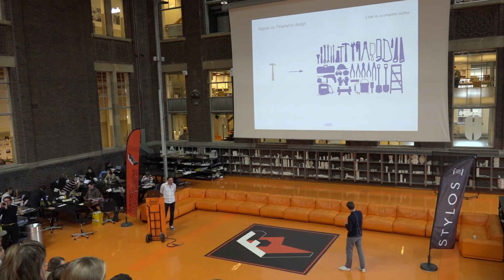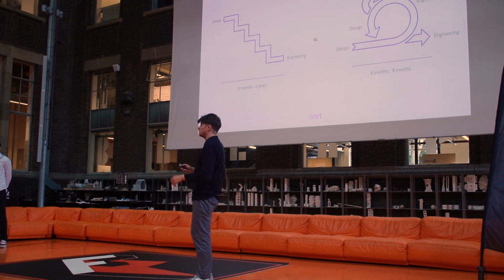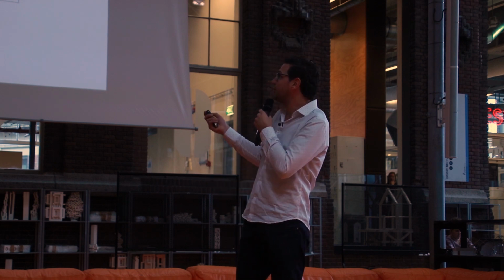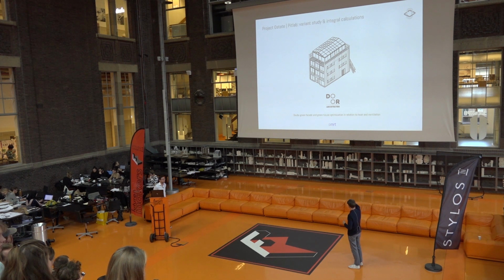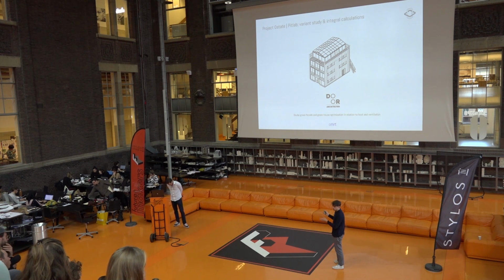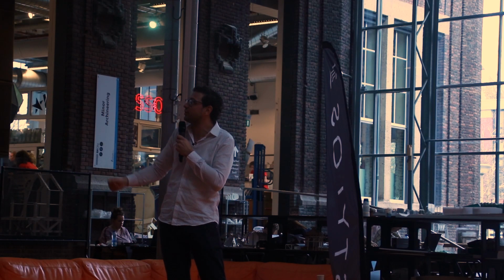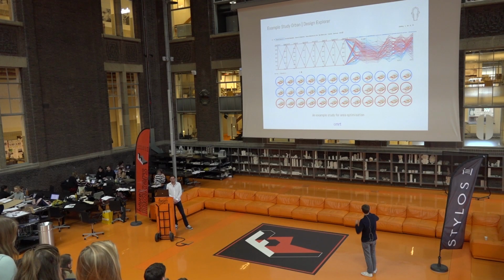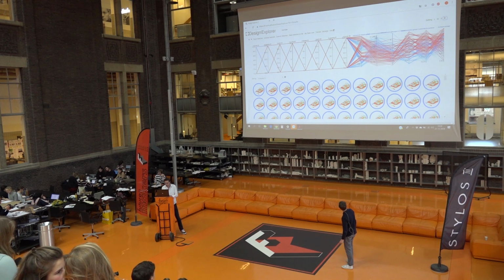125 | Future Makers Award #2 - Andreja Andrejevic & Jasper Spiegeler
Who will be the next Future Maker?

In het komende Lustrumjaar zullen wij een aantal sprekers uitnodigen om in de Oostserre te praten over hun visie op de toekomst van de gebouwde wereld. Dit zijn architecten, ontwerpers en uitvinders die op dit moment bezig zijn de wereld om ons heen te veranderen. Zij zijn degene die onze toekomst zullen maken; de Future Makers van deze generatie!

Aan het eind van het jaar zal er een winnaar worden uitgekozen door jullie, de studenten en docenten van BKCity. Wie wordt dé Future Maker van het lustrumjaar?

In de tweede Future Makers-lezing ontvingen wij Andreja Andrejević en Jasper Spiegeler; twee moderne ontwerpers die met behulp van software de pijnpunten in de bouwwereld laten zien en hier een oplossing voor bieden. In de bouw vindt er veel innovatie plaats op het gebied van materialen en technieken, maar de kennisverwerving en processen achter de schermen blijven vaak achter. De computer kan een oplossing bieden voor de steeds complexer wordende projecten.

Kijk de lezing terug en oordeel aan het eind van het jaar of zij de Future Makers van het lustrumjaar zijn.

In the upcoming 125th anniversary year, we will invite several speakers to the Orange Hall to talk about their vision on the future of the built environment. These architects, designers and inventors are working at this moment to shape the future world.They are the ones who will design our future; the Future Makers of this generation!

At the end of the year a winner will be chosen by you, the students and teachers of BKCity. Who will be the Future Maker of this 125th lustrum year?

In the second Future Makers-lecture, we welcomed Andreja Andrejević and Jasper Spiegeler; two contemporary designers that show, and offer a solution to the faults and obstacles in the architectural world through the use of software. Building technology is constantly evolving and growing with new materials and sustainable techniques, but the processes and transfer of knowledge often seem to fall behind. The computer can offer a solution to the growing complexity of architectural projects.